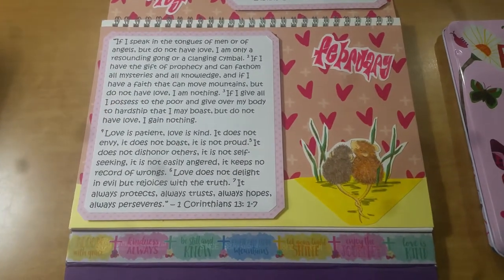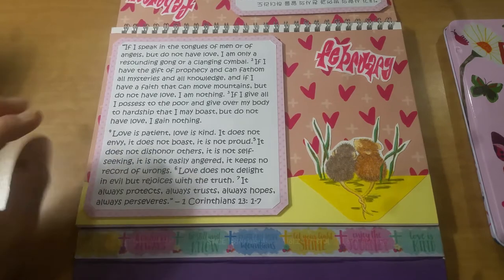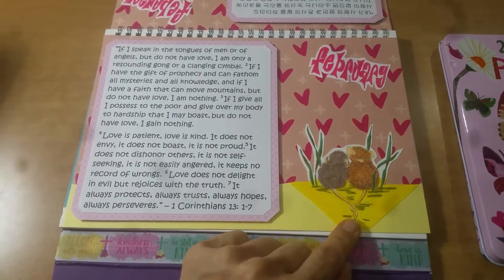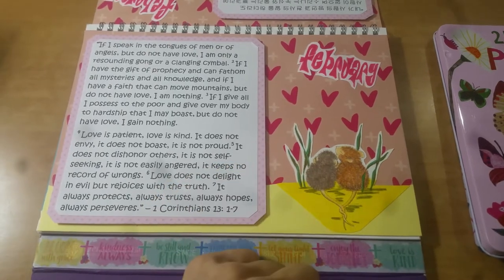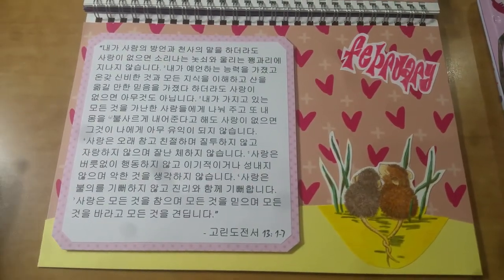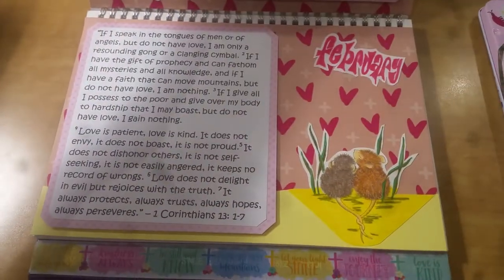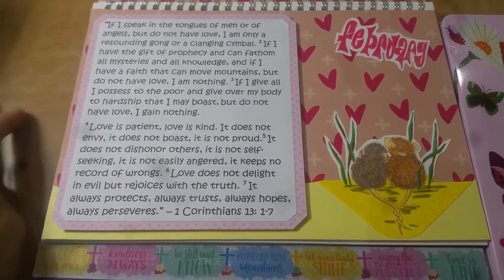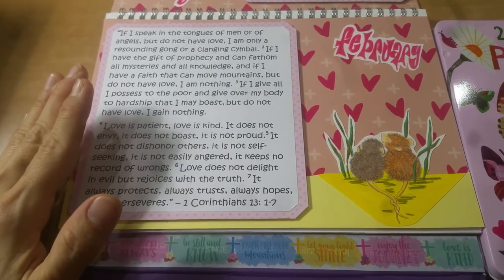House Mouse Collab with Gracie21: February - Hearts (Giveaway CLOSED)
I'm excited to share with you my second installment of the year-long collaboration with some incredibly talented women here in the crafting community. I hope you'll join us as we craft our House Mouse collection! :) God bless!
I am holding an impromptu giveaway for those of you who take the time to read the description section. :) So...if you're interested in winning a brand new stamp of the two mice that I used for February's project, just incorporate the word "moonlight" into your comment somehow, and make sure that you are subscribed to my channel since this is a giveaway for my subbies, new/old and domestic/international.

FTC: All the items shown on this video were purchased by me, and the views expressed are my own.